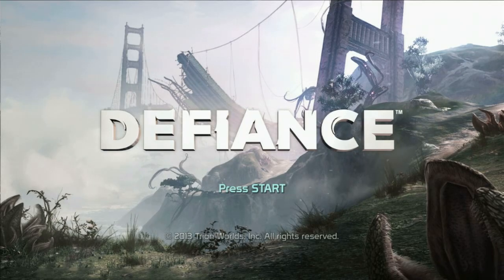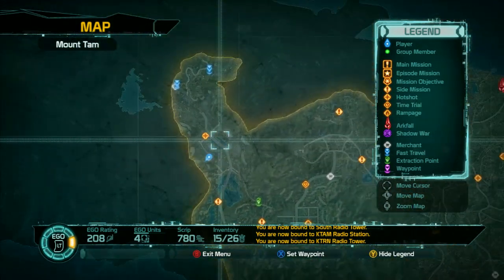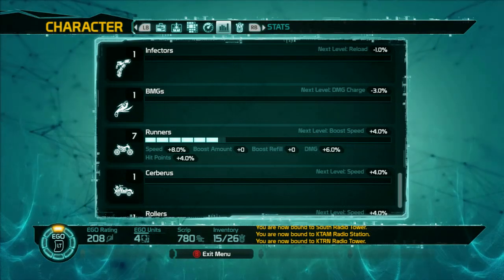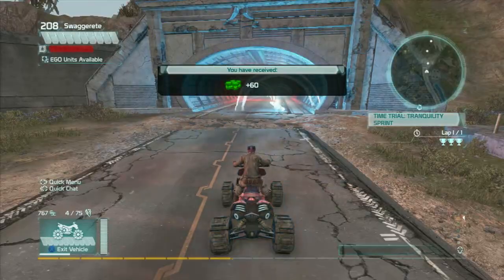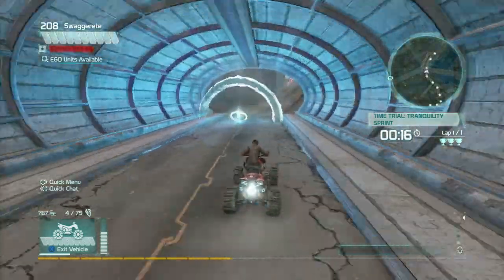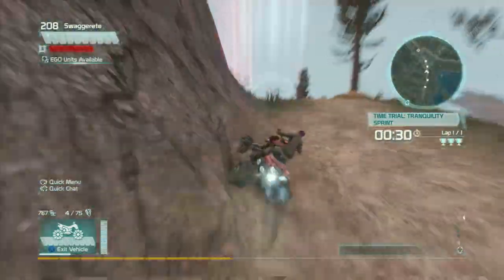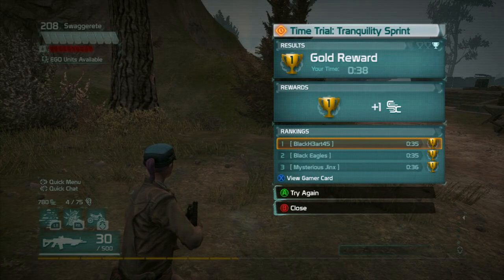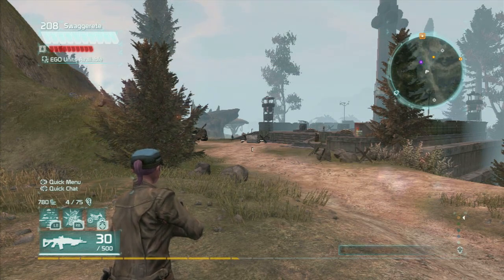Defiance - Time Trial - Tranquility Sprint - GOLD